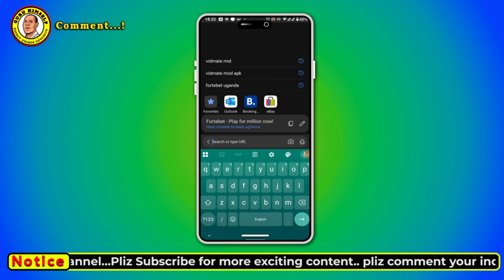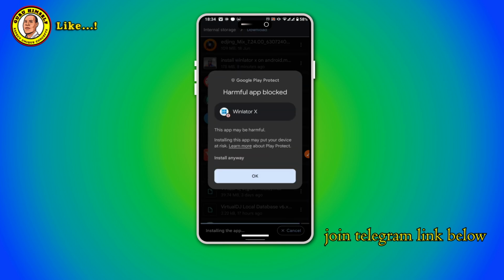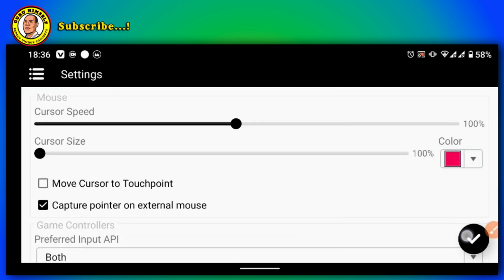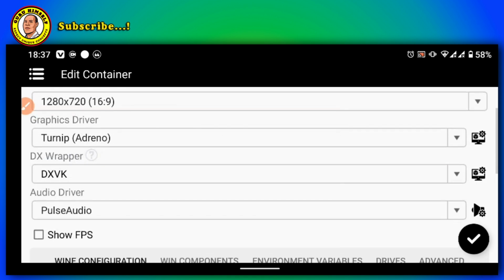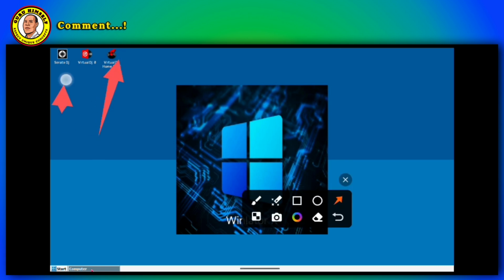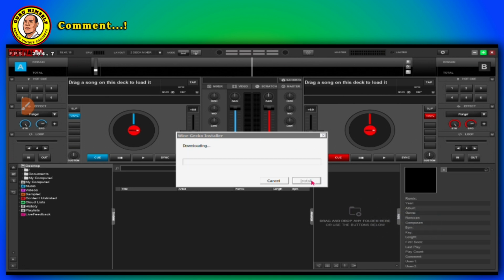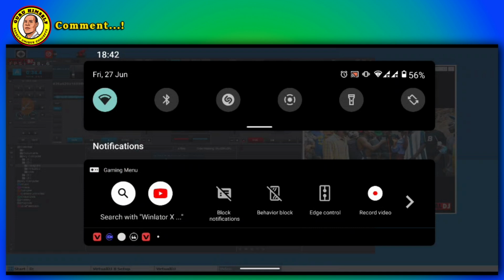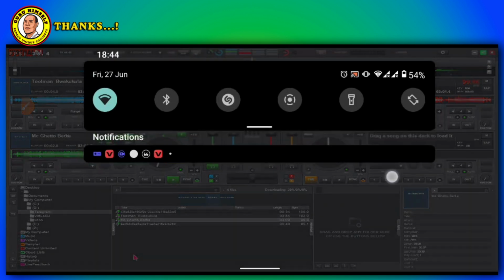"Turn Your Android into a computer! 🔥 How to Install Winlator X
💥 Ready to play PC games like GTA San Andreas, NFS, and even Counter-Strike right on your Android phone? In this step-by-step tutorial, I’ll show you how to install Winlator X and unlock the power of desktop gaming on your mobile device — NO ROOT, NO PC NEEDED!

✅ Works on most Android phones (6GB+ RAM)
✅ Tested with real PC softwares
✅ All download links included